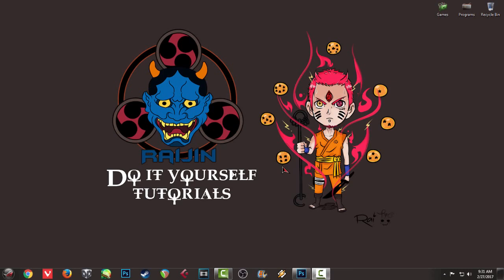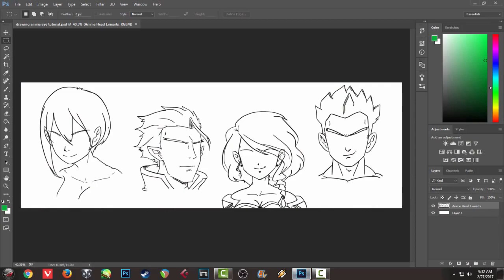How to Draw Anime Eyes in Photoshop CC - Lineart Tutorial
(Please turn on the captions/subtitles in order to see and read my guide. Sorry about the missing audio, because someone who is using royalty free loops which is not his own decided to copyright the audio and I got a copyright out of it. And also this person is trying to make mixes out of other creators and trying to make it as his own. Such a hassle this guy just ruined my tutorial T_T )

Basically this tutorial is to teach you on how to draw anime eyes in different ways that fits your anime character,

-Just follow the simple steps in the video and in no time you can draw pretty well.

My PC Specs:
CPU: AMD A8-6600k APU
MOBO: MSI A78M-E35 Micro ATX FM2+ Motherboard
GPU: Asus GTX 750ti GDDR5 2GB
RAM: Corsair Vengeance 8GB (2 x 4GB) DDR3-1866 Memory
Storage: Seagate Barracuda 1TB 3.5" 7200RPM Internal Hard Drive
CPU Cooler: Cooler Master Seidon 120V 86.2 CFM Liquid CPU Cooler
PSU: Corsair VS 450W ATX Power Supply
Case: BitFenix Comrade ATX Mid Tower Case